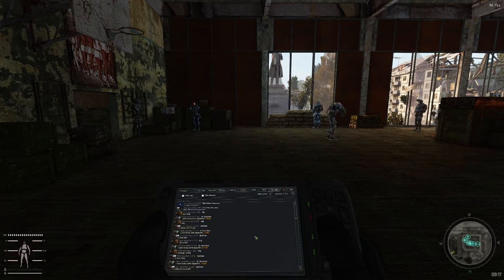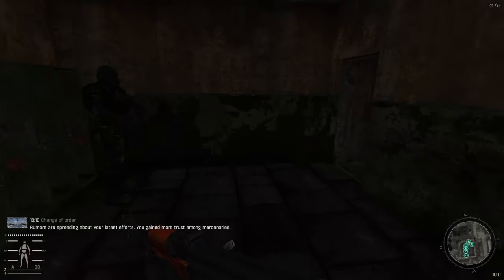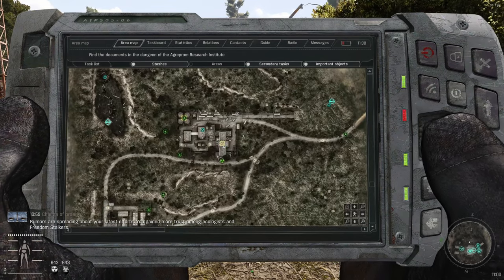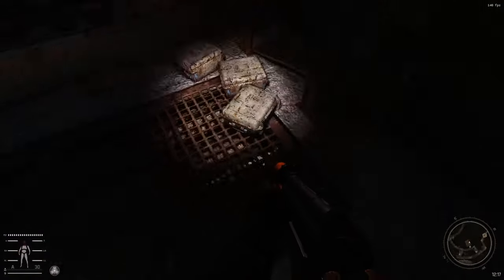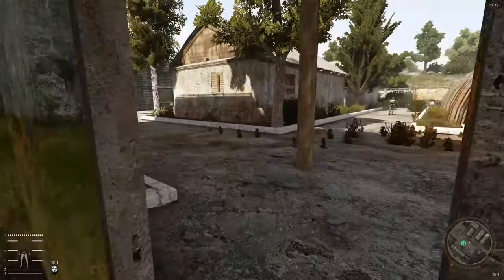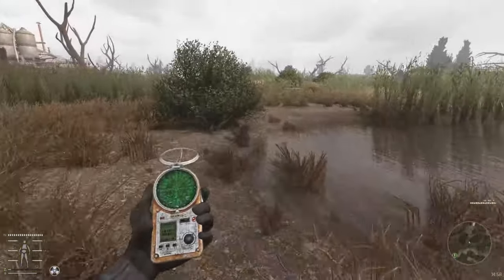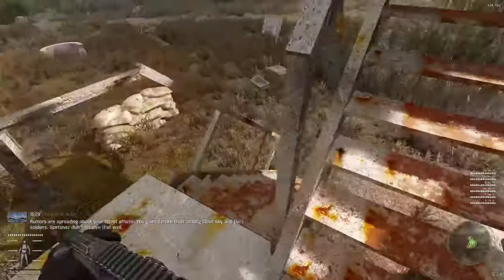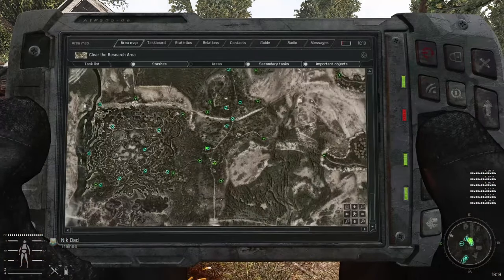'AGROPROM UNDERGROUND, STRELOK'S HIDEOUT, FINISHING SWAMPS' - Stalker GAMMA Ecologist run Ep. 11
We are playing as Dr. Chrominov the Ecologist.
This run will not be Iron Man, but will have Soulslike enabled, and to make it more interesting we will add the following rules:
-no picking up weapons / armor off of dead stalkers BUT black market is enabled
-no assassination missions, or kill missions in general, except for "clear research area" or ecologist kill missions that make sense
-only ecologist armor (may use exchange to obtain it)

If you want to show your support and appreciation, you can also buy me a drink!